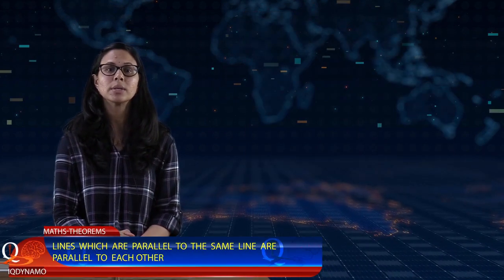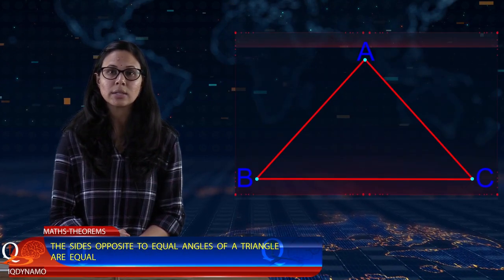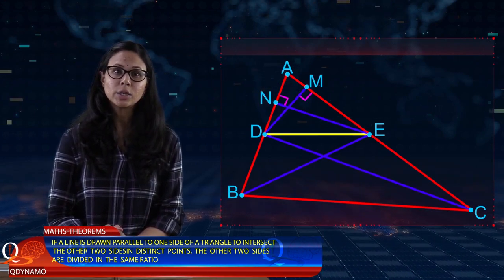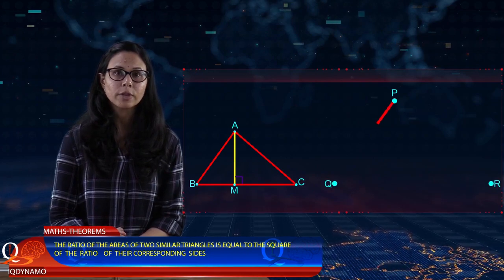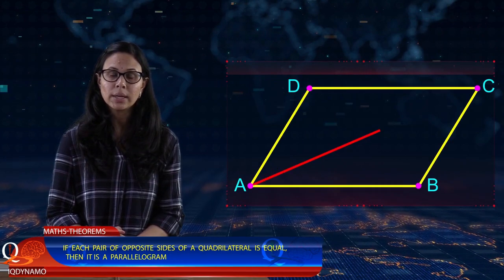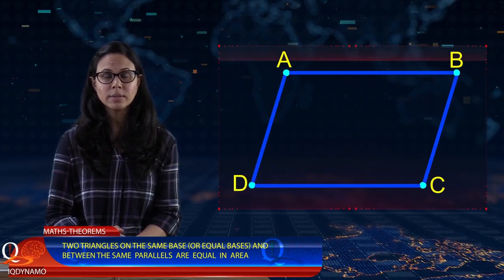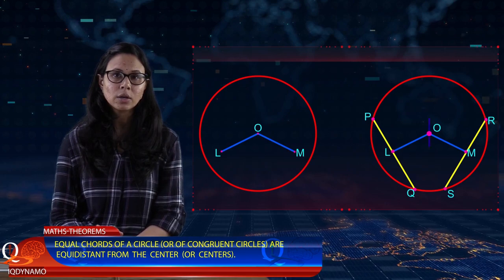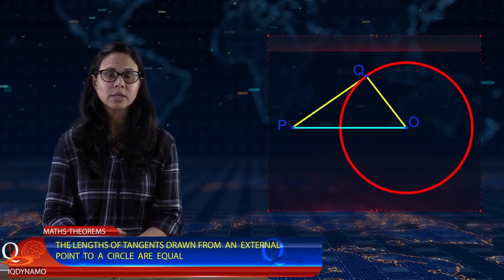Concept News | Learning Videos For All Students | Online Classes | Deep Explanation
| Learning Videos For All Students | Online Classes | Deep Explanation